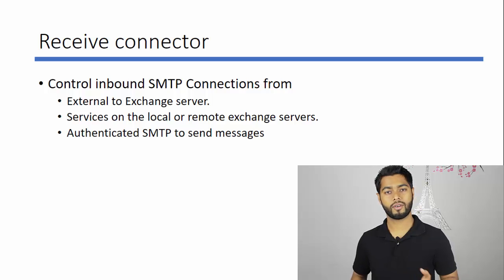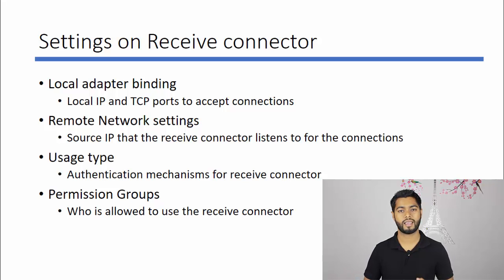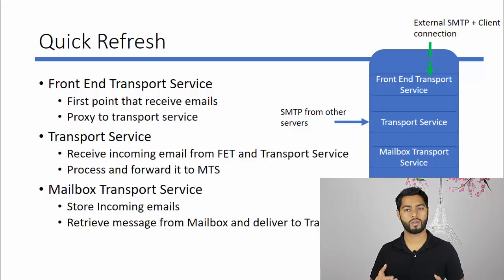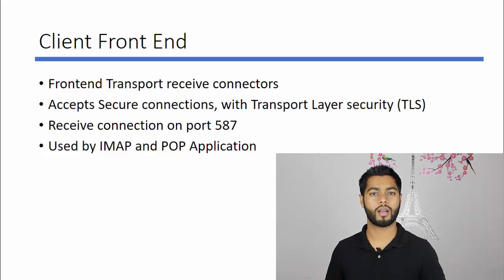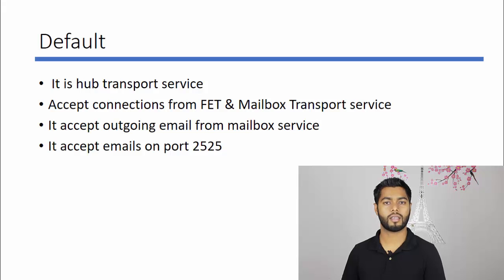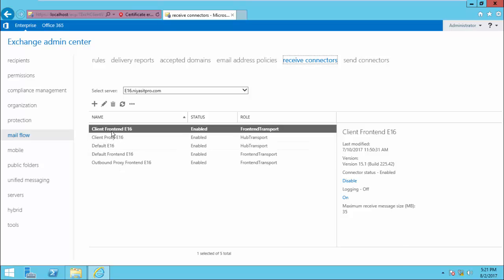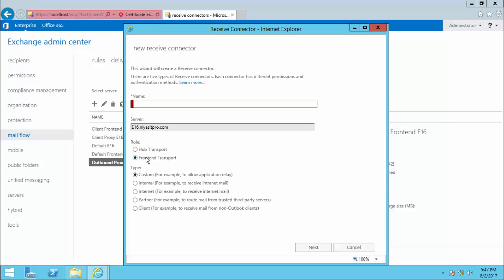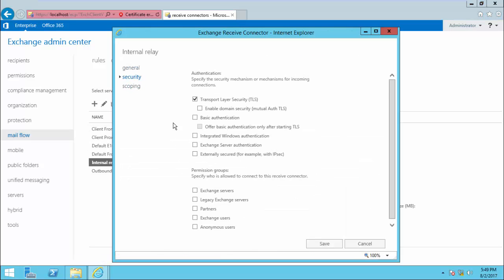Microsoft Exchange 2016 - Receive Connector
Learn about Receive connectors in Exchange 2016, and how they control mail flow into your Exchange organization.
Exchange 2016 servers use Receive connectors to control inbound SMTP connections from:
Messaging servers that are external to the Exchange organization.
Services in the transport pipeline on the local Exchange server or on remote Exchange servers.
Email clients that need to use authenticated SMTP to send messages.
You can create Receive connectors in the Transport service on Mailbox servers, the Front End Transport service on Mailbox servers, and on Edge Transport servers. By default, the Receive connectors that are required for inbound mail flow are created automatically when you install an Exchange 2016 Mailbox server, and when you subscribe an Edge Transport server to your Exchange organization